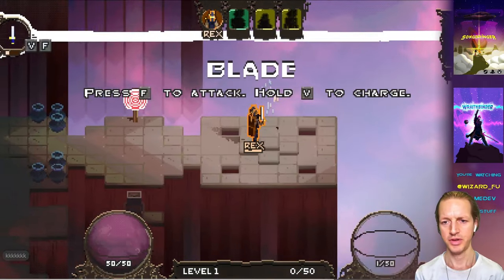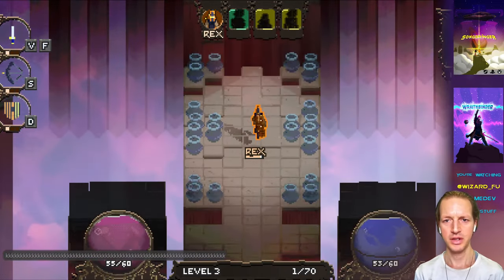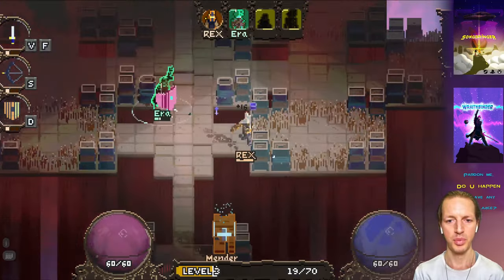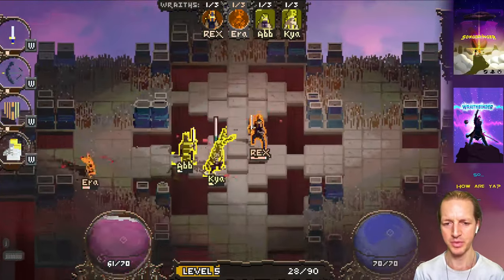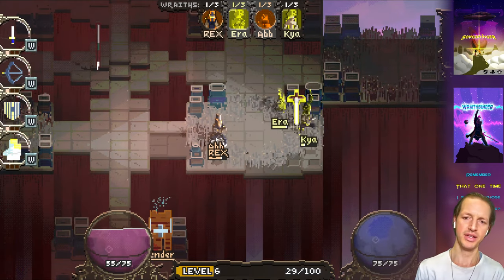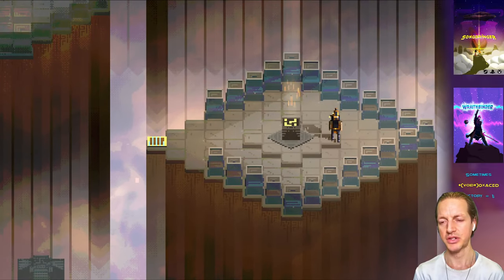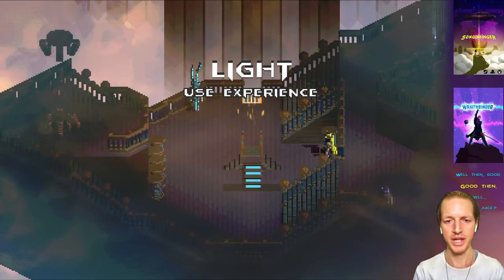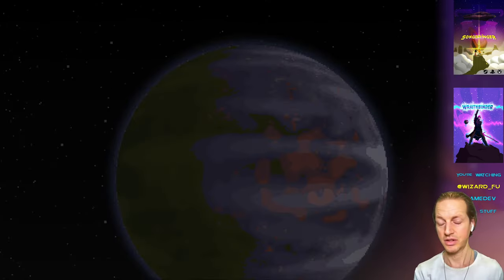Secret Paths - Wraithbinder Dev Ep204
Developing the multiplayer Songbringer spinoff game Wraithbinder. Today: creating secret paths in the procedural battle worlds.